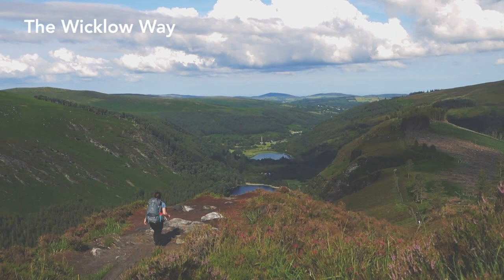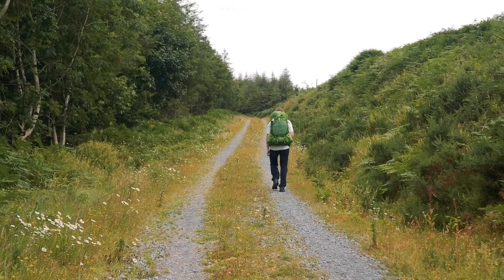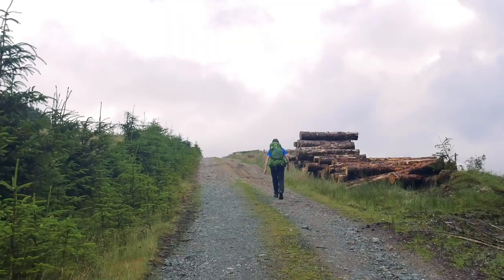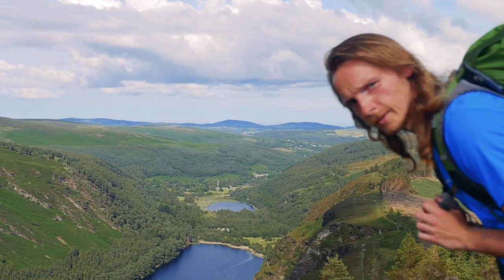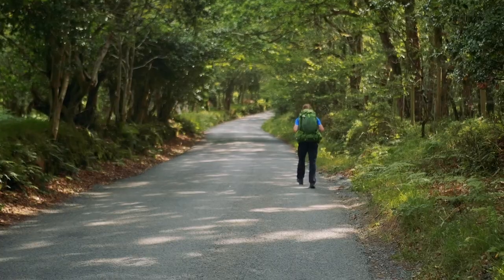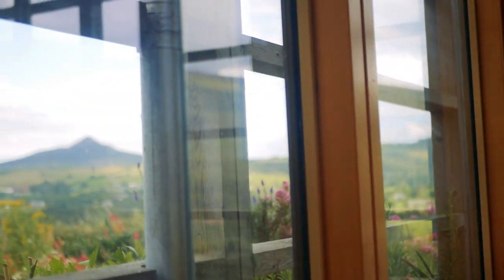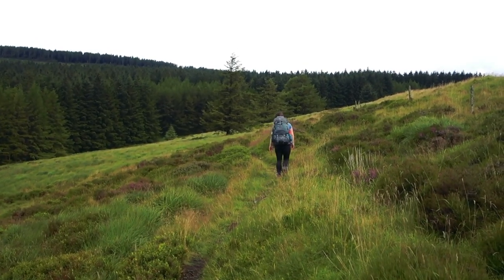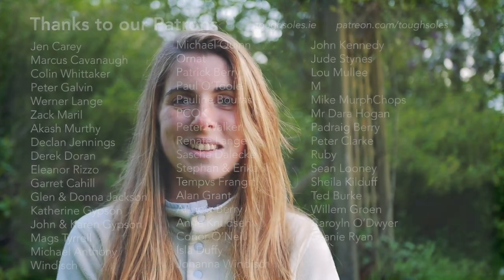The Wicklow Way 👣 3 Minute Trails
Hello!
Hope you enjoyed our short summary of the Wicklow Way. We walked this trail in the summer of 2019. Here’s some more information about it, and links to everything else we’ve made about this trail:

○ TRAIL DESCRIPTION ○
● County: Wicklow
● Official length: 130km
● Start/end points: Clonegal, Co. Carlow - Marlay Park, Co. Dublin
● Number of days: 4-8
● Trail difficulty: 3/5
● Trail Quality: 4/5
● Views/area: 4/5
● Most common walking surfaces: Coillte forestry roads, boardwalk/bog bridge, trails and some small roads.

○ Stages ○
● Day 1: Clonegal - Tinahely //  25km
● Day 2: Tinahely -  Mucklagh Hut // 28km
● Day 3: Mucklagh Hut - Brusher’s Gap// 31km
● Day 4: Brusher’s Gap - Knockree Youth Hostel // 27km
● Day 5: Knockree Youth Hostel - Marlay Park // 20km

○ Camping/Accommodation ○
● Tinahely is the largest town close to this trail, and it has indoor accommodation options.
As one of Ireland’s most iconic trails, there are many accommodation places that will happily drop and collect you from the trail, allowing you to just walk with a small bag of provisions for the day.
● The trail passes right beside Glenmalure Lodge, and The Glendalough Hotel.
● There are three camping shelters situated along the trail: Mucklagh Hut, Mullacor, and Brusher’s Gap (for more info on them, check out the wild camping blog post below). Camping along this trail is possible, but it’s important to respect working farmland, landowners decisions, and see our impacts on nature.

🌿  LEAVE NO TRACE IRELAND 🌿
Leave No Trace is all about knowing how you impact places when there - be it sports, waterways, hiking, camping - anything outdoors. It is so easy for us to damage nature and the natural environment, that it’s everyone’s job to learn how to take care of it, and learn the best ways to do things. This is going to take time, but if we don’t do it, there’ll be no nature left for all our adventures.

● If you’re looking for more information on Wild Camping in Ireland, check out our blog post about it
● If you want to know more about Leave No Trace and the outdoor ethics that they stand
● Here’s a 1 minute video I made talking about the small things we should think about before leaving the house for a day out

○ Public transport ○
● Clonegal has no or limited public transport options.
There is a local link service from Bunclody via Kildavin (3km from Clonegal), to Dublin.
● Marlay Park is within Dublin city. The Dublin bus route No. 16 will bring you into the city centre.

○ Maps ○
We’ve made our own Tough Soles maps! These maps are free to use, remix, and redistribute under CC-BY 4.0.

● The Wicklow Way and the Dublin Mountains Way share a couple of trails near Two Rock

Thanks to Great Outdoors of Dublin for having us as brand ambassadors and supporting amazing Irish adventures.

This video is kid friendly!